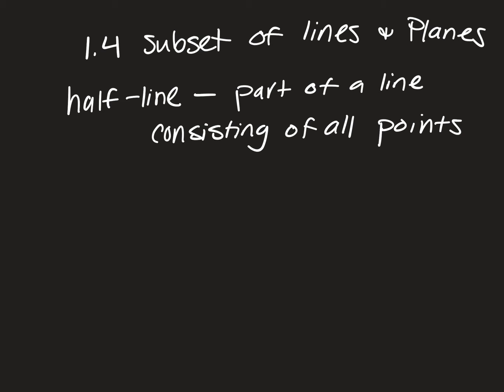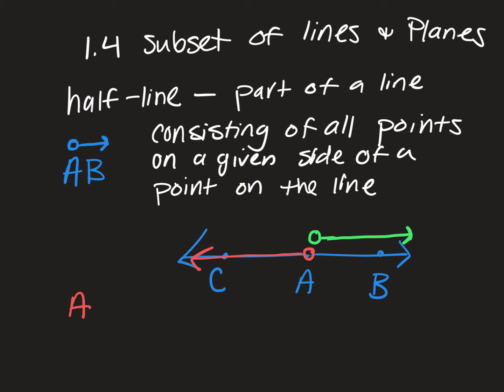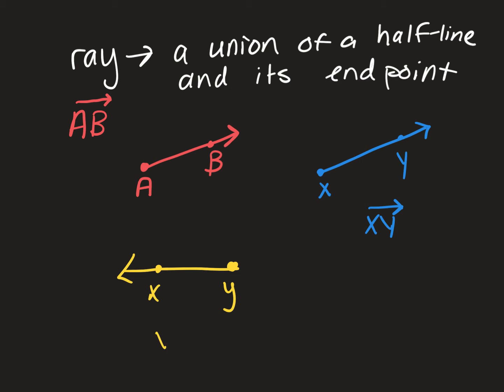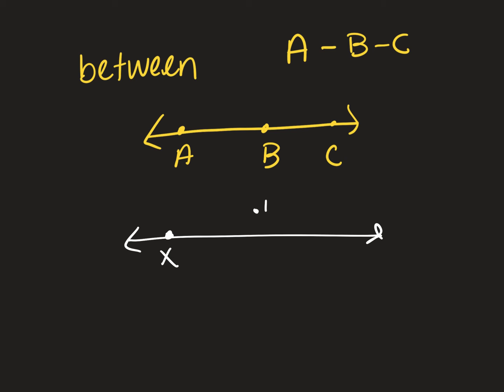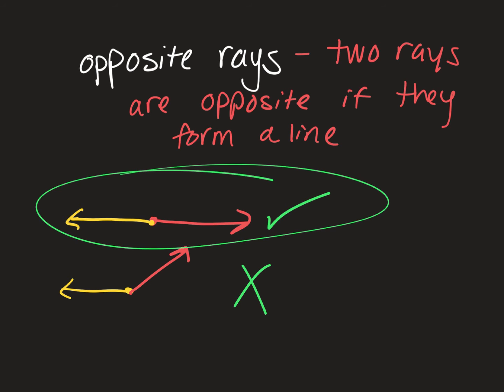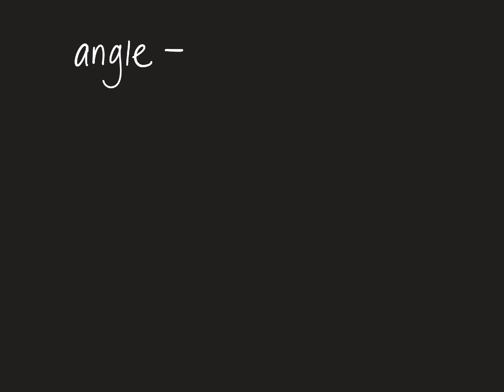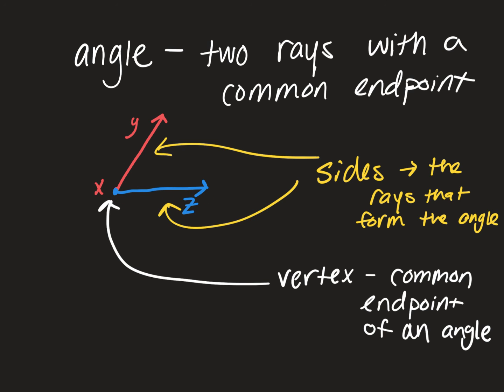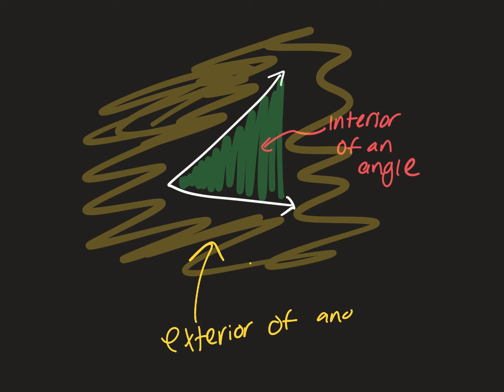1.4 Notes Geometry .mp4